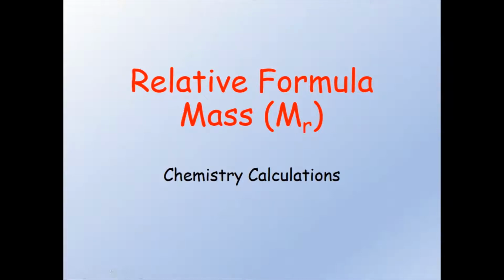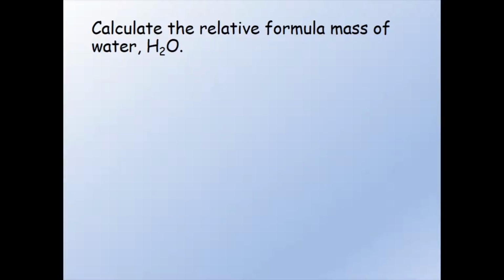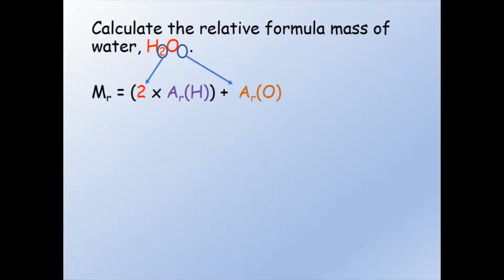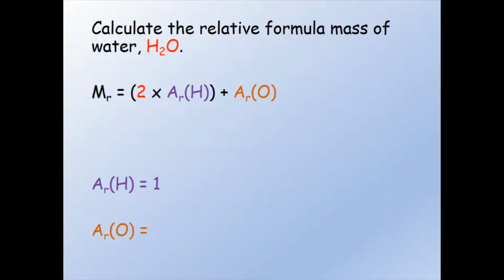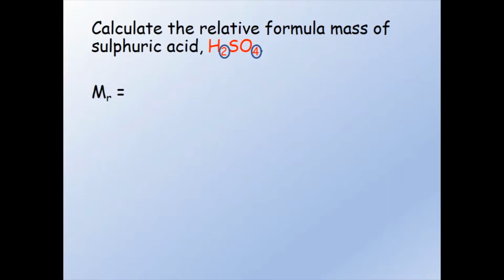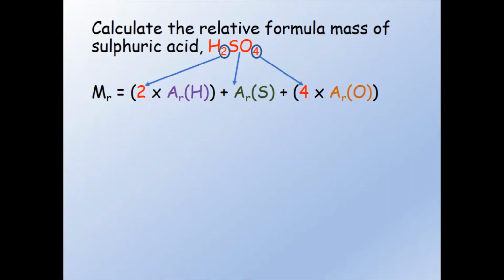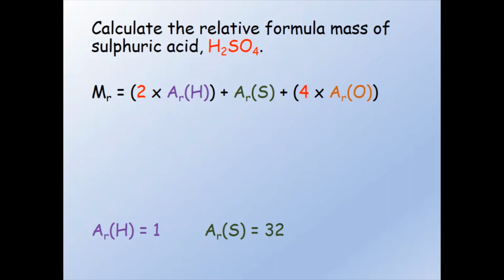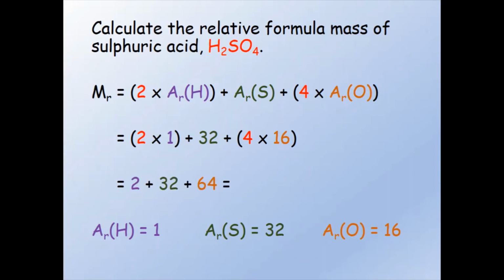A Simple Guide to Calculating Relative Formula Mass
This video covers how to calculate relative formula mass and explains two example questions.